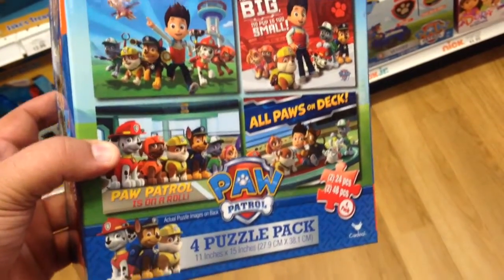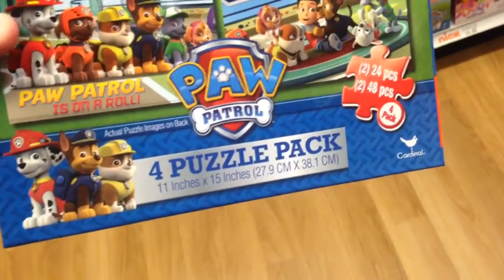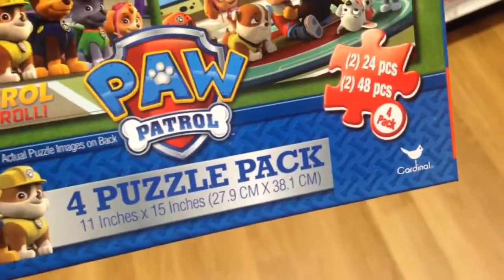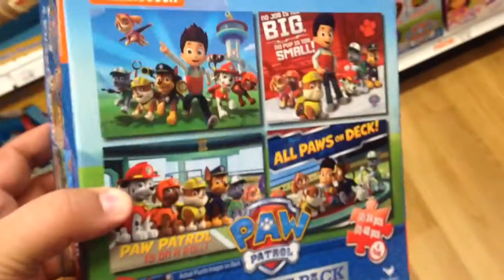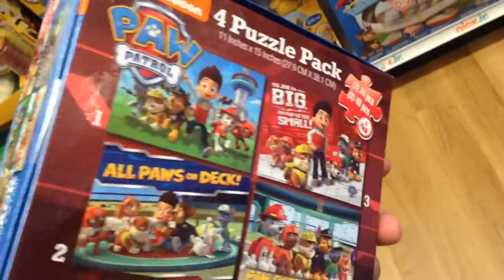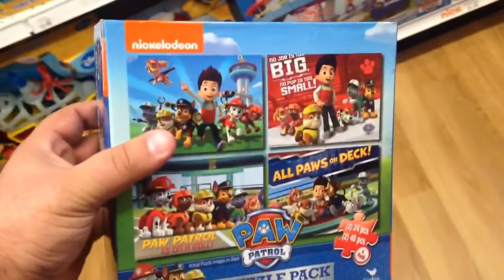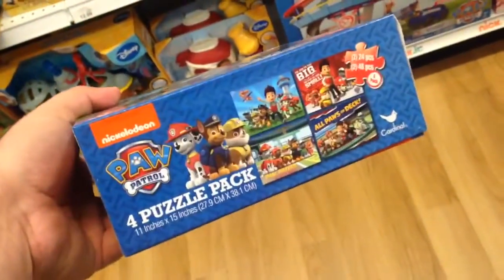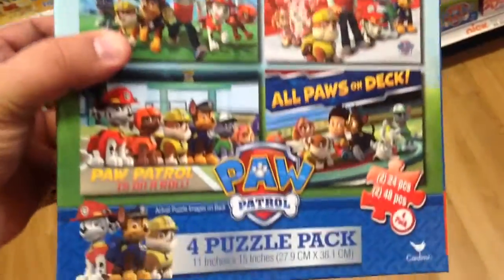PAW PATROL [Nickelodeon] Puzzle [4 Puzzles In 1] REVIEW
From Paw Patrol on Nickelodeon this is a 4 in 1 puzzle set!

Before I buy a toy, game or other product for my kids (or myself for that matter) I like to go to the store and look at the product myself.  I like to touch the buttons, feel the material that it is made out of and I like to look at the packaging that the product comes in.  Even if I intend on buying the product online, I prefer taking a look at the product in one way or another.  I created the RadNewToys YouTube channel so that I can share brief snippets of my experiences in briefly examining the product, toy or game along with the packaging that it comes in.  These certainly are not full product unboxings, reviews or demonstrations and evidence of this is the time stamp of :30 seconds that most of these videos have.  I have intentionally created these video to be a brief POV synopsis of the product, packaging and any sounds that the product makes.